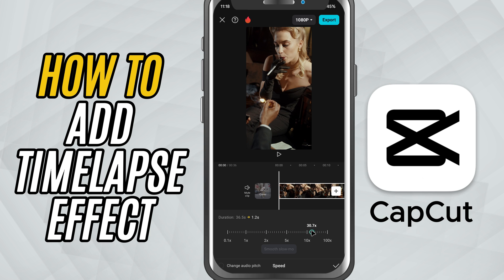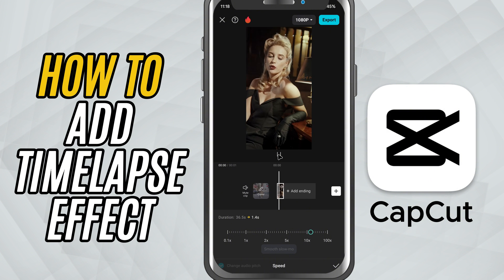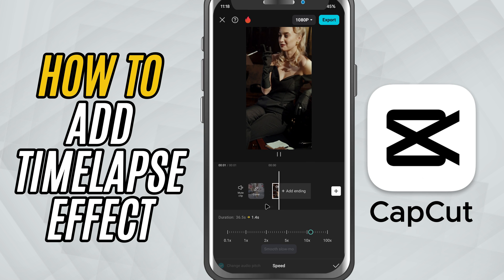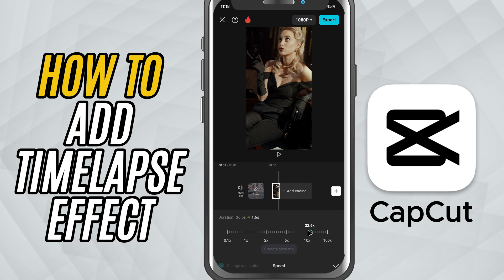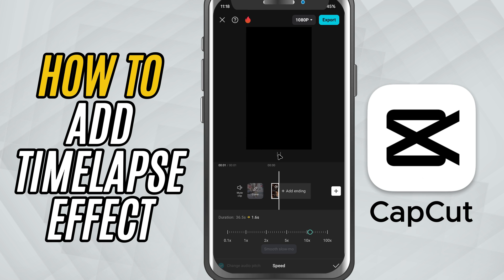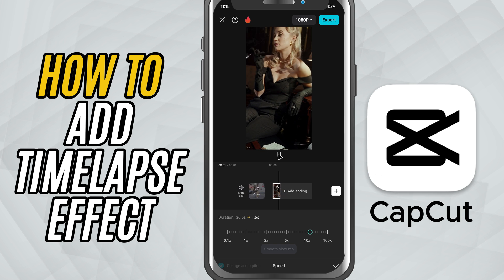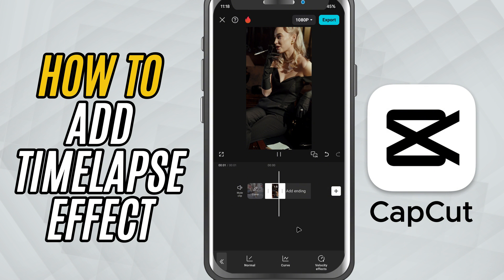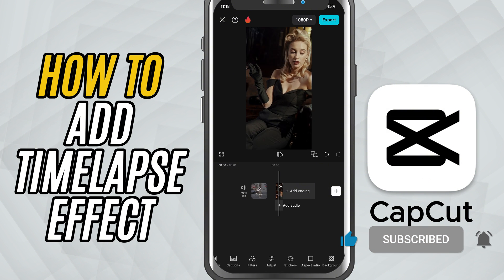How to Create a Timelapse Effect in CapCut Mobile - Lesson 19 CapCut Mobile Tutorial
Want to turn a long video into a fast, engaging timelapse? In this CapCut Mobile tutorial, I’ll show you how to speed up any clip to create a smooth timelapse effect with just a few taps. This is perfect for compressing lengthy events like sunsets, painting sessions, traffic scenes, or travel journeys into short, impactful videos.

CapCut makes it super simple by using the Normal Speed control—no need for advanced settings or effects. Just drag the slider, preview your result, and you’re good to go. Whether you're a beginner or a seasoned mobile editor, this trick will help you tell more in less time.